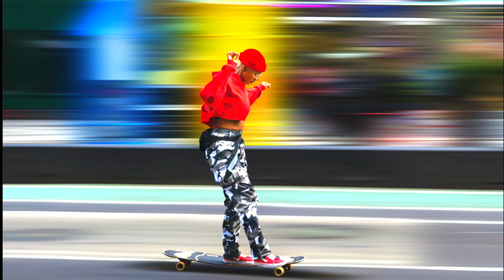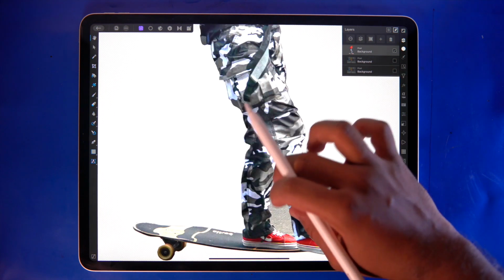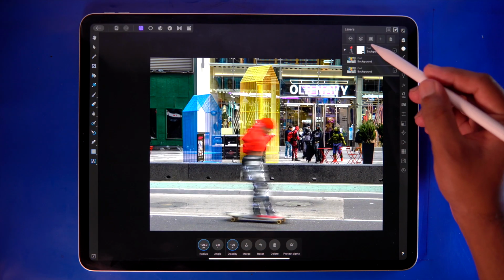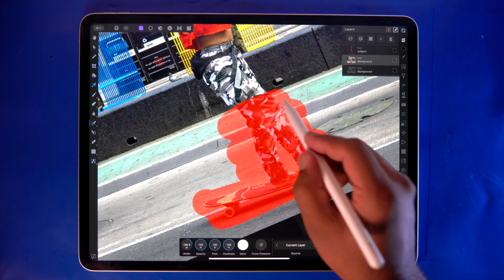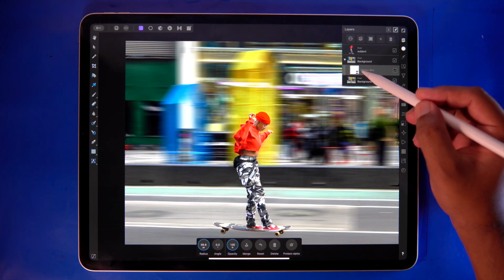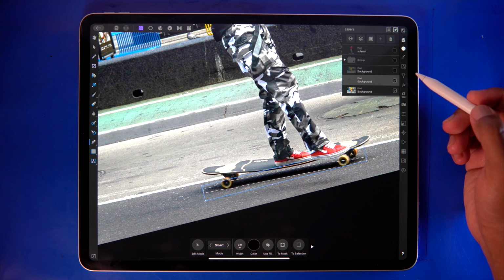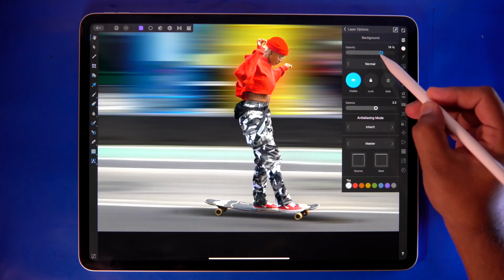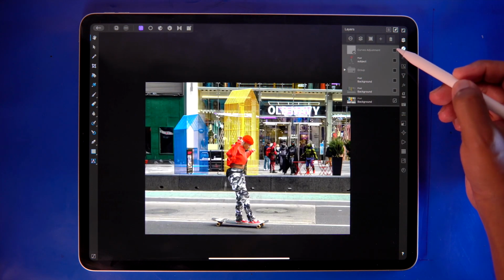Create Amazing Motion Blur on iPad || Affinity Photo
Hi, in this video I try to add motion blur with affinity photo. Hope you are gonna enjoy it.

We also included some topics:

Timestamps

00:00 intro

00:19 selection with pen tool in iPad affinity photo

01:42 applying motion blur in affinity photo

02:38 inpainting brush for removing objects  with affinity photo

06:03 adding s curve to pop up image.